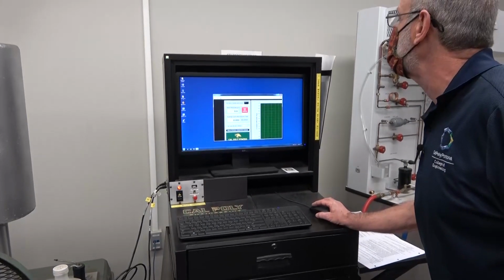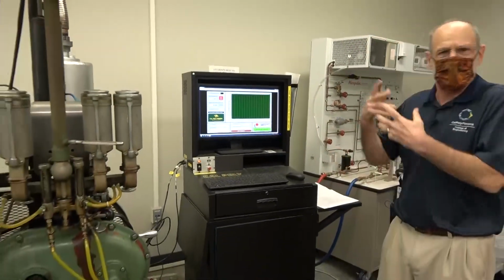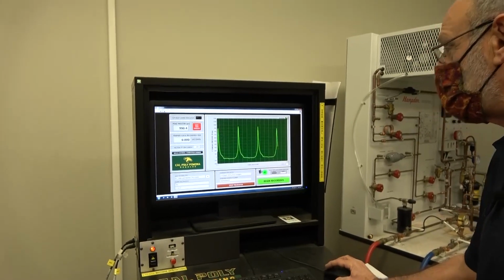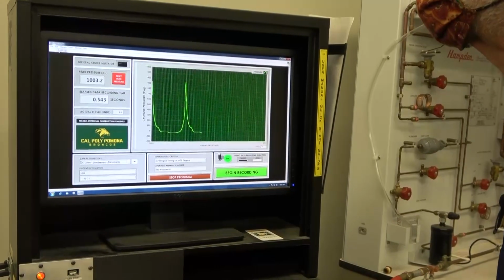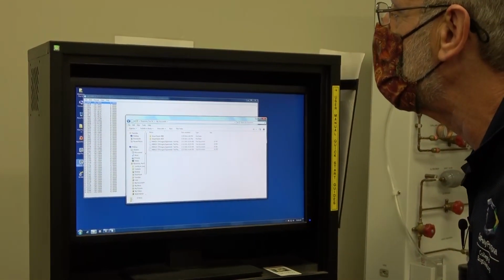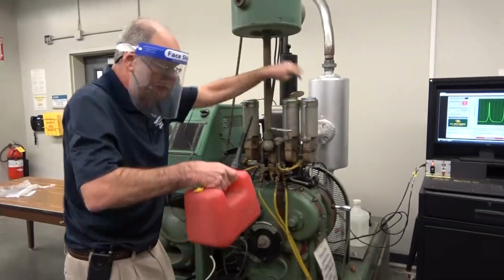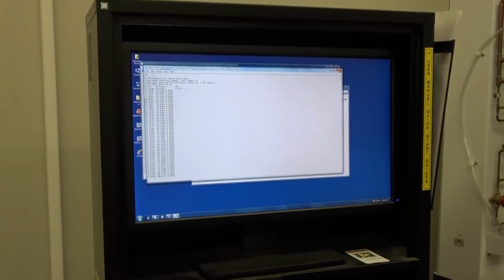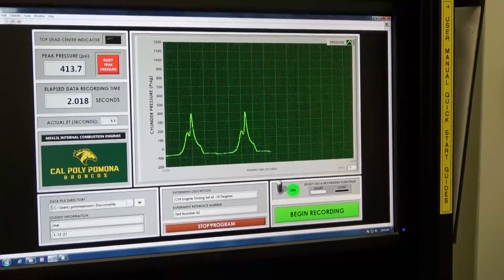ME 4120L: CFR Engine P-V Diagram Experiment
This video series demonstrates the hands-on nature of the Mechanical Engineering Department's curriculum at Cal Poly Pomona. In their senior year, mechanical engineering students at Cal Poly Pomona have the option of taking ME 4120/L, which focuses on internal combustion engines.

All videos were recorded at Cal Poly Pomona in January 2021. Narrated by Professor David Miller, filmed and edited by Professor Paul Nissenson.